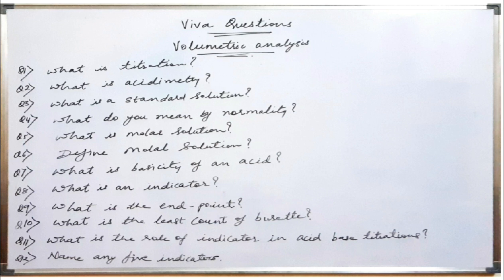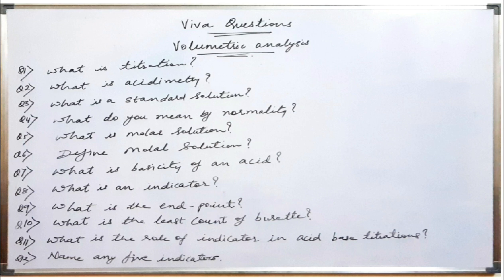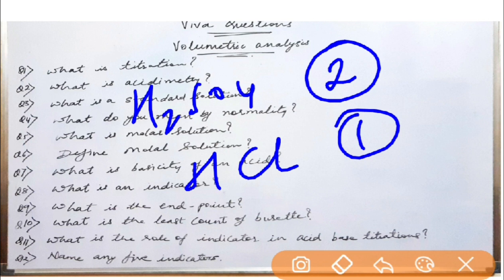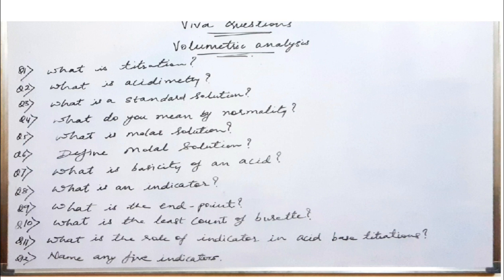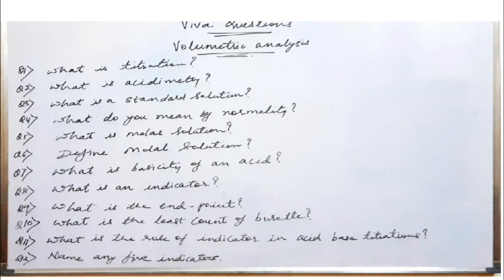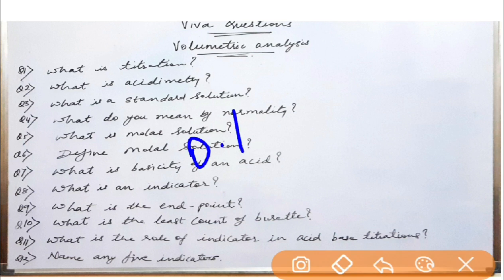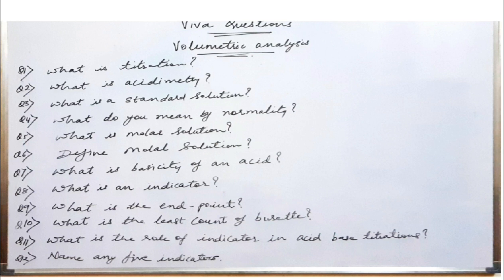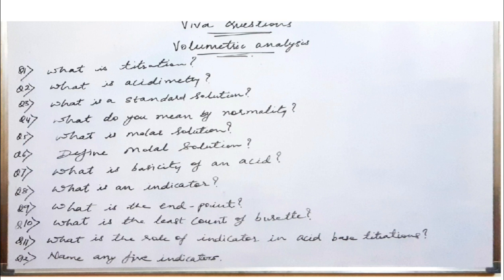Viva questions (part 7)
volumetric analysis